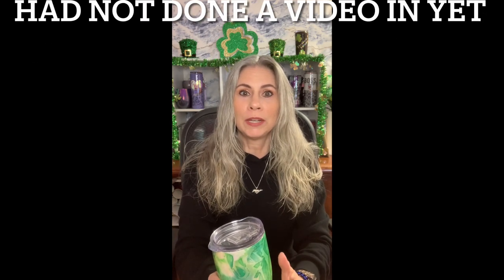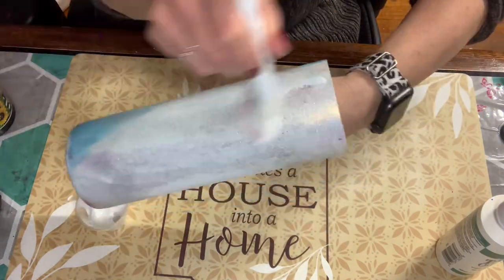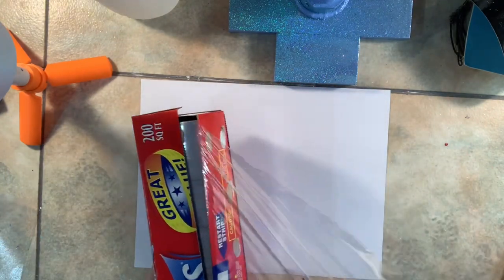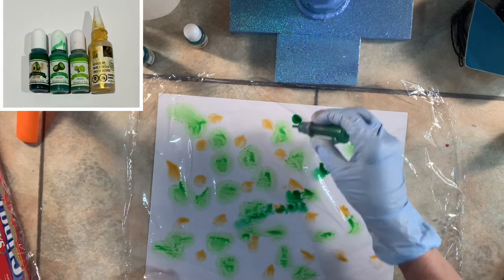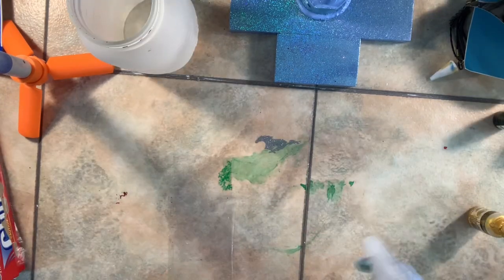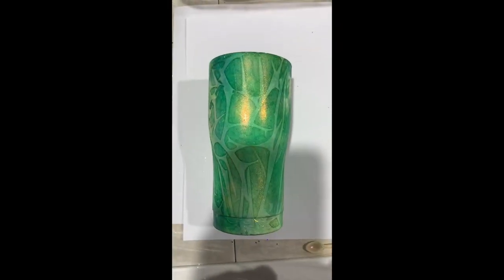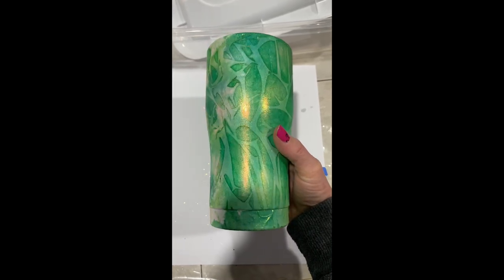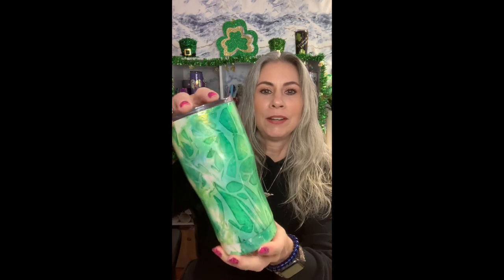Alcohol ink seran wrap tumbler.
In this video I'm showing you how I made this tumbler using alcohol ink and saran wrap.

Glitter
Color used - Fresh Snow

Alcohol Ink
The Gold is Maribu brand/

Epoxy - I used epoxy with UV protectant that is fully cured in 72 hours. Purchased from Amazon I also used a fast set epoxy. There are several makers of fast set epoxies.
UV resin and UV light purchased from Amazon

Seran Wrap of your choice.

Tools typically used - Craft knife, 120 grit sandpaper and 180 to 220 for finer sanding after the 120. Scissors, weeding tools, transfer tape. 91% alcohol.

or my FB Group or